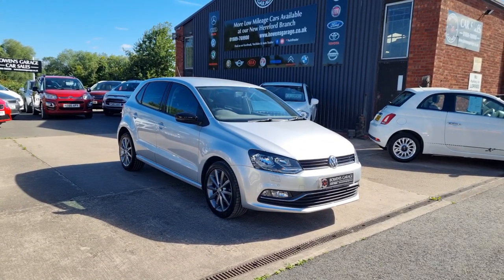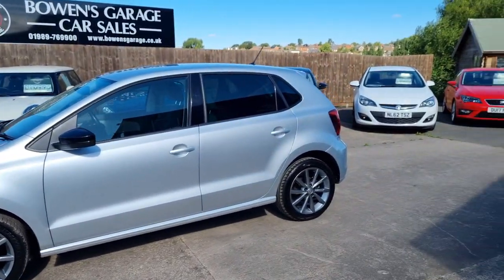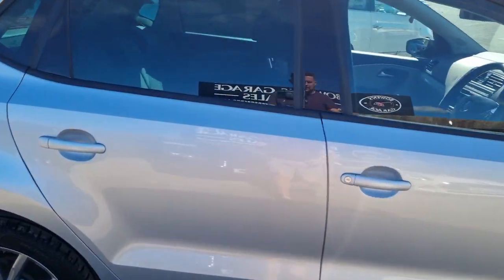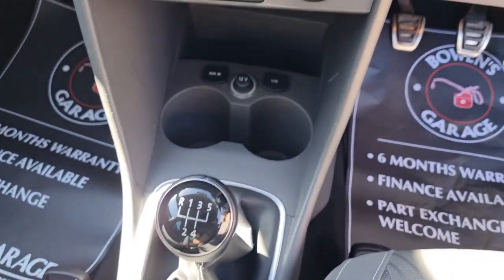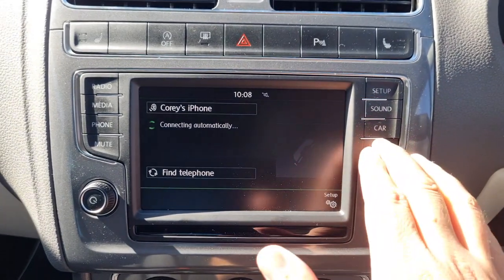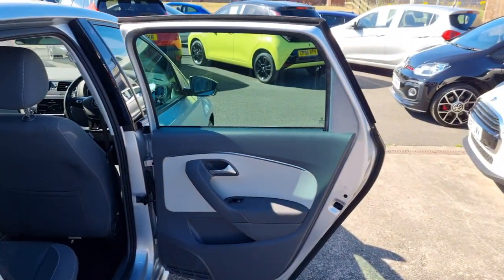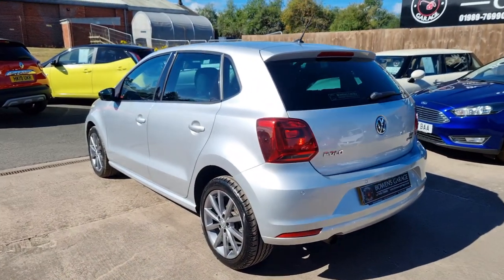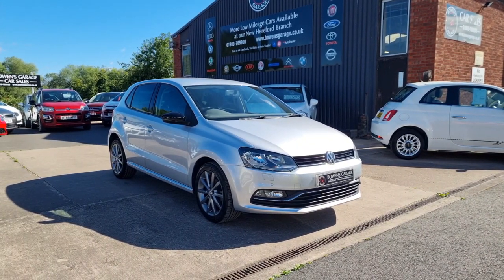2015 (65) Volkswagen Polo SE Design 1.2 TSi 5Dr in Reflex Silver. 46k Miles.5 Services.£20 Tax.£9990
Reg Number: YT65HYR

Another day another Polo.

This time a very smart looking, 2 owner Polo SE Design with just 46k miles on the clock.

It has been owned by the current gentleman since 2019 & comes supplied with a 5 stamp service history so well maintained.

Looks & drives very well indeed & comes extremely well appointed with the likes of Front & Rear Parking Sensors, Cruise Control, Heated Seats, Electronic Air Conditioning, Electric Windows & Heated Mirrors, Alloy Wheels, USB/AUX Input, DAB Radio, the list goes on & on.

It is also just £20 a year to tax & capable of 60+ MPG so the ideal 1st car, commuter tool or family hatch.

It will come supplied with a fresh MOT & Service along with 2 Remote Keys & our standard 6 month, nationwide covered, in house supplied warranty.

Always popular these Polos so it won't hang about!